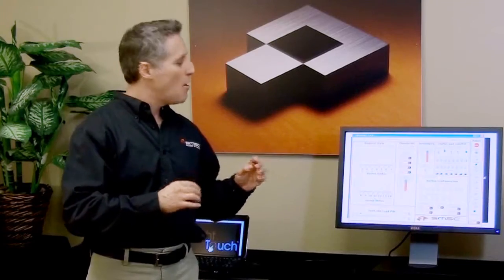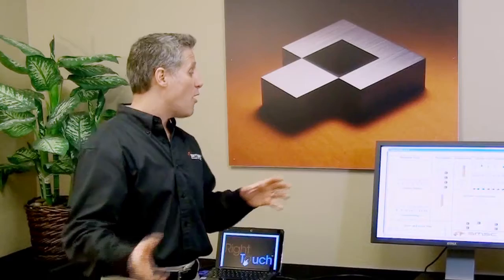Creating Extreme Proximity with RightTouch